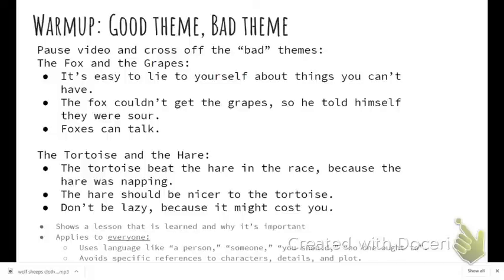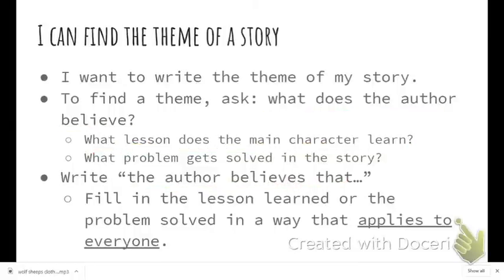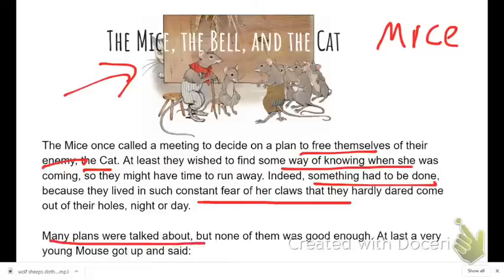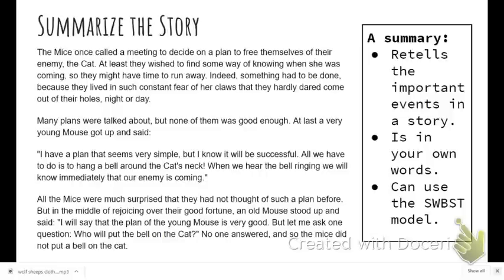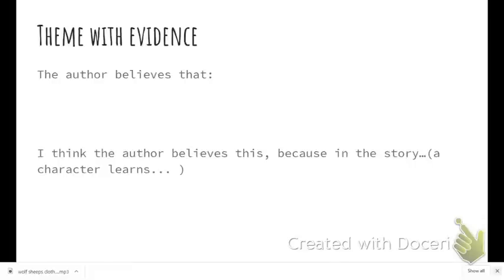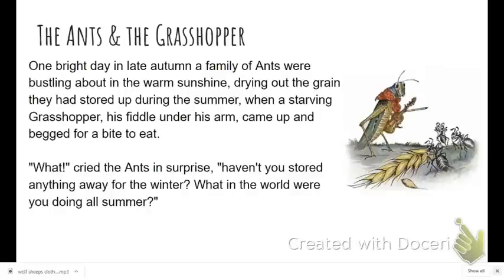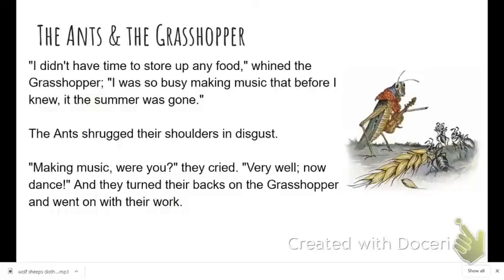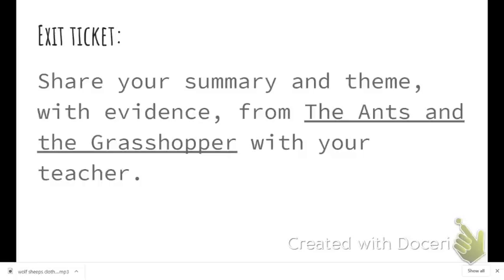Theme with Evidence